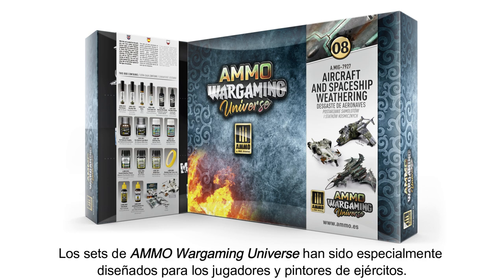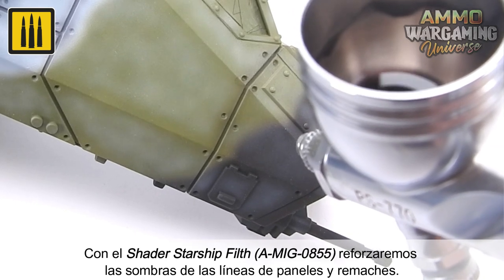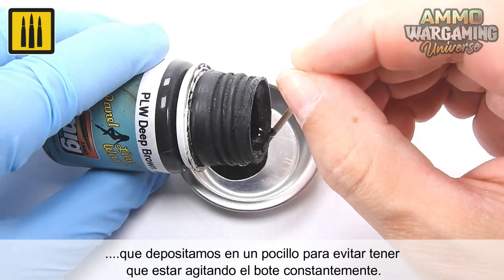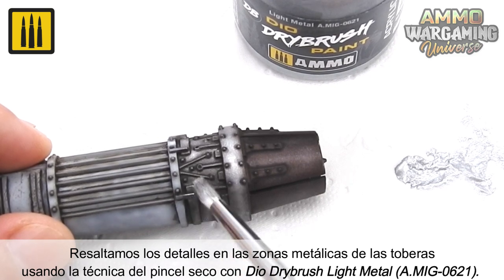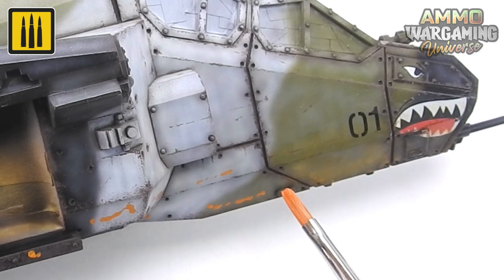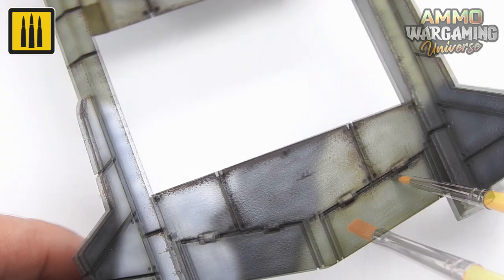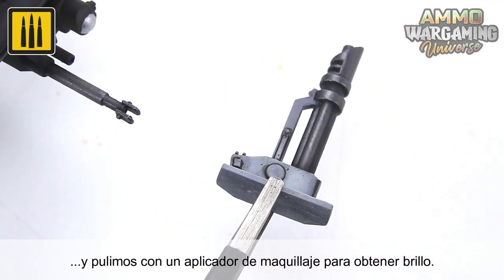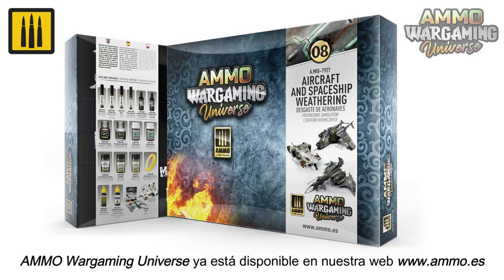How To Use Aircraft and Spaceship Weathering Set/Cómo usar el set desgaste de aeronaves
Weathering is a fun way to add an interesting backstory to your wargaming aircraft, with a wide range of possibilities from details on the panels, to the most intense effects of paint chipping and scratches. The new Aircraft and Spaceship Weathering set, exclusively from AMMO Wargaming Universe, includes everything you need to easily create a series of realistic effects on all types of military aircraft subjects.

In today's video, Javier López de Anca shows you how to use this new and versatile set with a detailed step by step tutorial where you will find some of the weathering effects that can be applied using an Astra Militarum Valkyrie from the Warhammer 40,000 universe as an example. You will be able to see how to apply enamel washes, chipping effects, splashes, oil stains and much more. Each of the techniques shown can be applied to combat aircraft of any subject or army in any scale, adding endless possibilities. We hope this video will help you in your next wargaming projects.

If you have any questions about the content of this video, we invite you join our Facebook group, which can be found
Where you can share your questions with a large community of modelers from around the world!

El weathering es una forma divertida de añadir una narrativa interesante a nuestras aeronaves de wargames, con un amplio abanico de posibilidades: desde los detalles en los paneles, hasta los efectos más intensos de desconchones y arañazos. El nuevo set Aircraft and Spaceship Weathering, exclusivo de AMMO Wargaming Universe, contiene todo lo necesario para crear fácilmente una serie de efectos de realistas en tus aeronaves de combate de todas las temáticas.

En el vídeo de hoy, Javier López de Anca, muestra cómo utilizar este nuevo y versátil set con un paso a paso en donde encontraras algunos de los efectos posibles sobre un Astra Militarum Valkyrie del universo Warhammer 40.000. Podrás ver cómo aplicar lavados de esmalte, efectos de desconchado, salpicaduras, manchas de aceite y mucho más. Cada una de las técnicas mostradas puede aplicarse a aeronaves de combate de cualquier tema, ejército o escala y un sinfín de posibilidades. Esperamos que este vídeo te ayude en tus próximos proyectos de wargames.

Si tienes alguna duda sobre el contenido del video, te invitamos a ser parte de nuestro grupo de Facebook donde podrás compartir tus preguntas con una amplia comunidad de modelistas de todo el mundo.